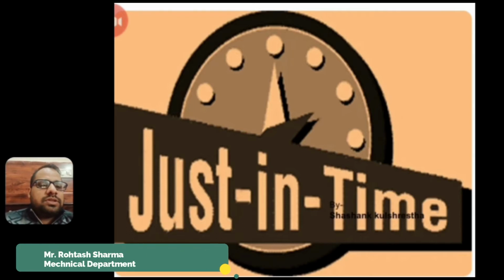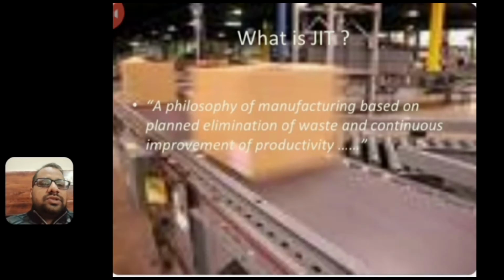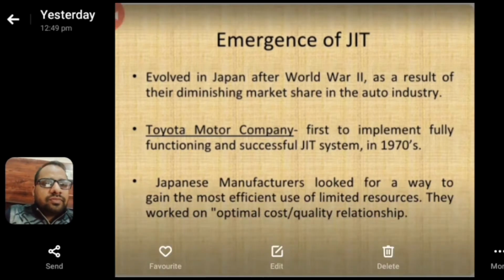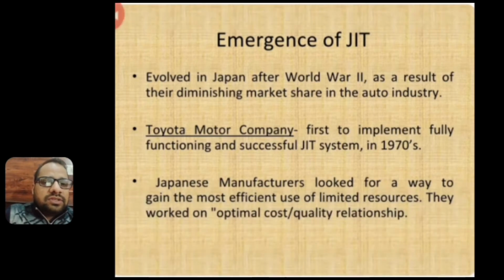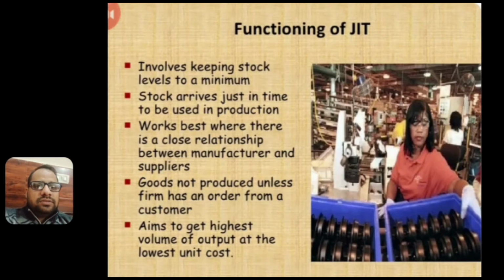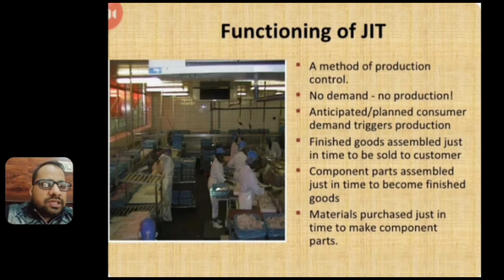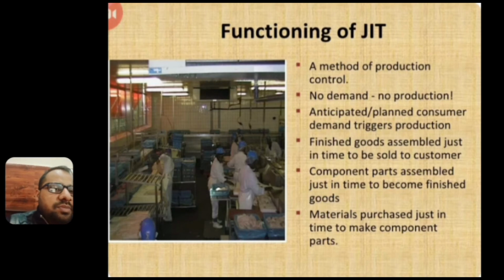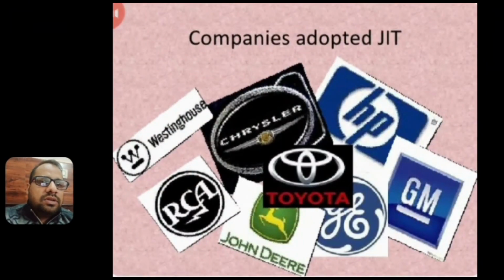Just in Time By Mr. Rohatsh Sharma | Mechanical Department | RPIIT Academics